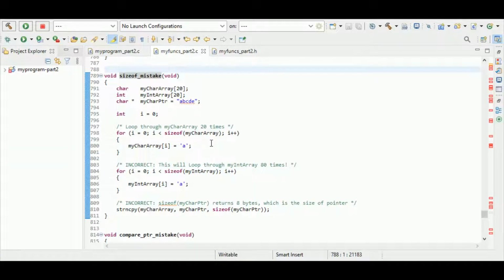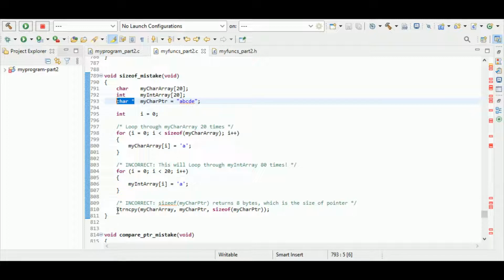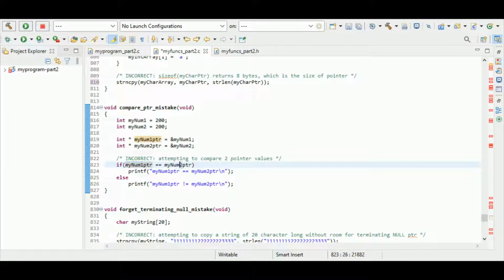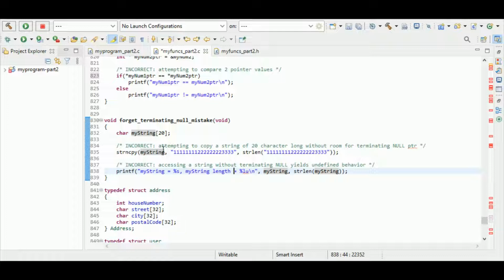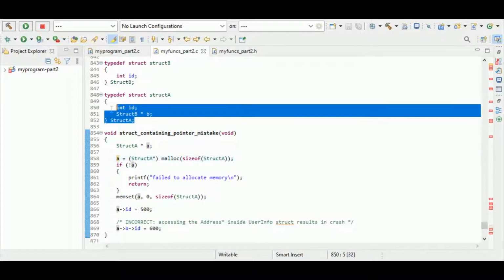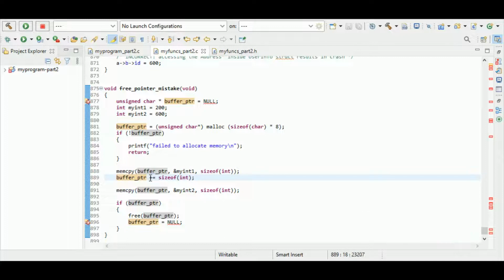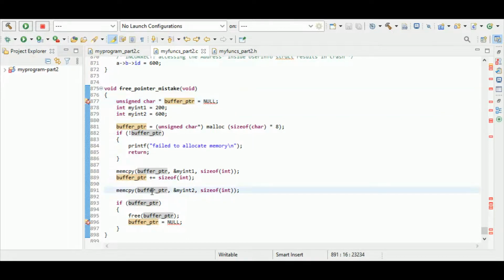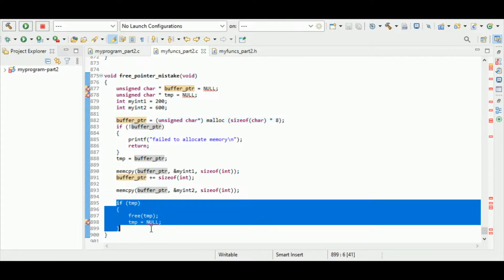5 Deadly Mistakes In C Programming To Avoid At All Times!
C is a popular programming language that could give programmers really big headaches at times. One reason is that the compiler does not always tell you what is wrong or what potentially could be wrong. You really have to be on top of the things when you are writing your C codes.

I am sharing with you 5 of the most common mistakes I used to make during my C programming career and also show you how you could avoid them. I hope these could save you a lot of tedious debugging times.

1. sizeof mistake
2. compare pointers mistake
3. terminating null mistake
4. struct containing pointer mistake
5. free pointer mistake

If you are a beginner looking to learn C programming, you could check out my beginner friendly C course on both Skillshare and Udemy! Thank you for your support!